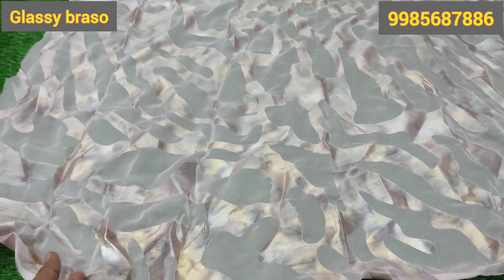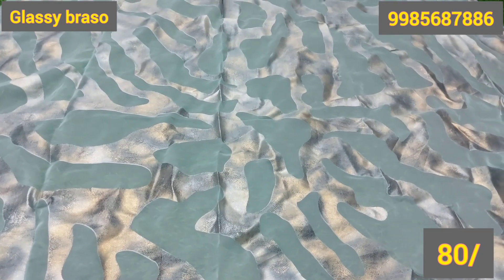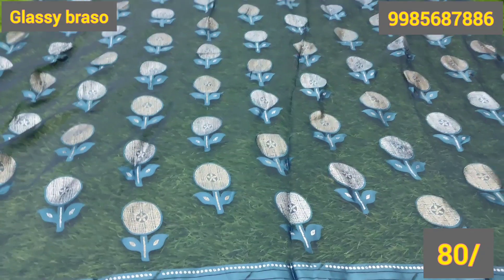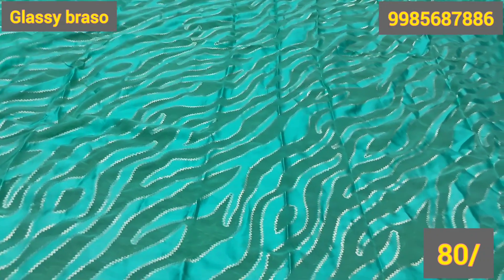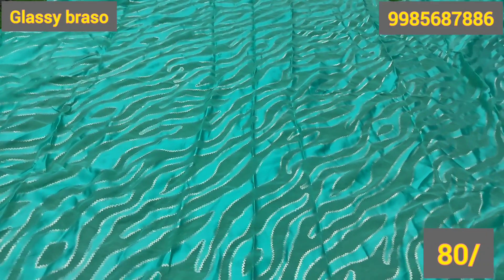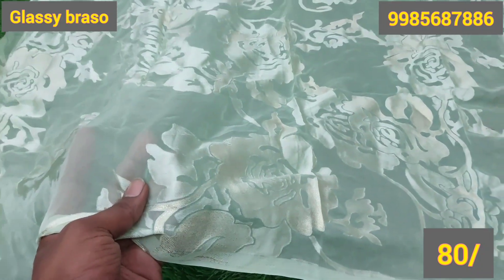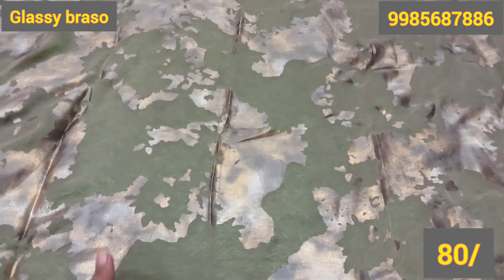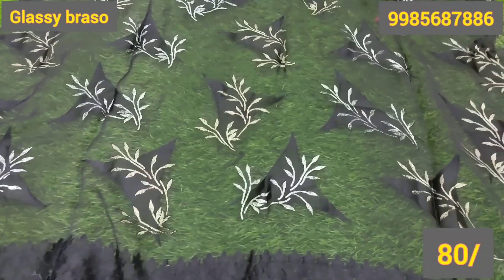glass braso botiquecollection wholesaleprice onlineshopping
veer braso 2mtrs
veer braso 3 mtrs
veer braso 4 mtrs
vipul 2mtrs
vipul 3mtrs
vipul 4mtrs
joint sarees